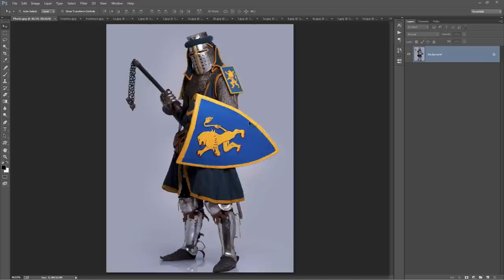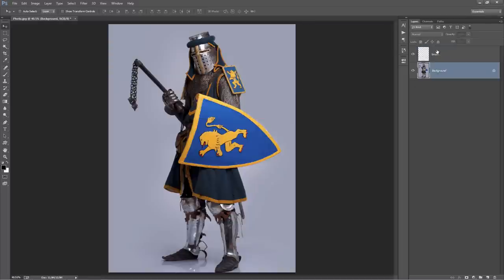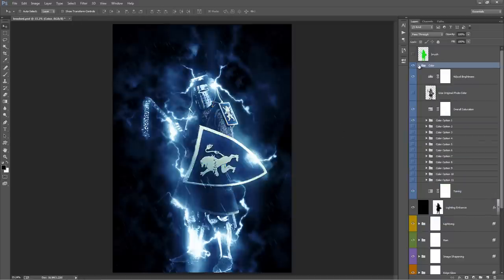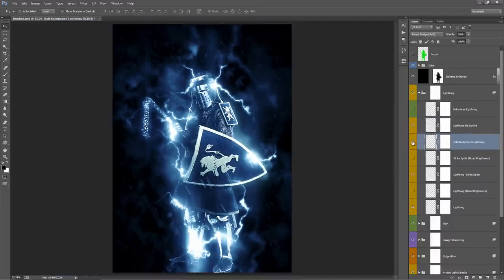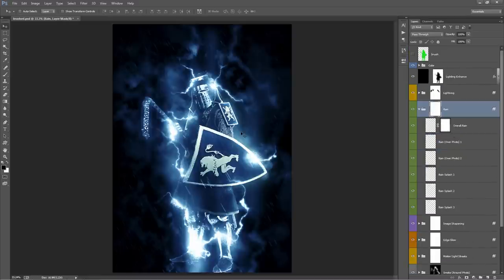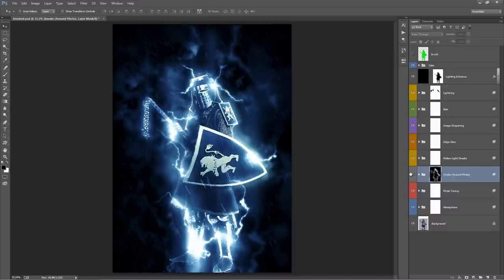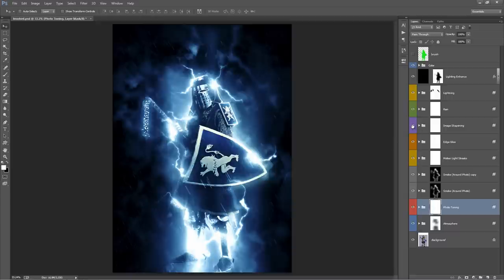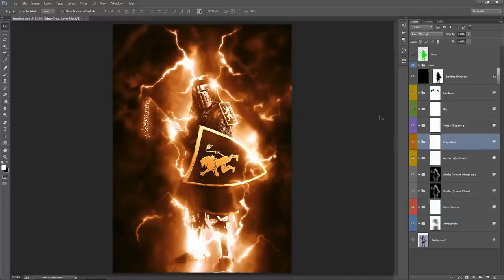Fearless Photoshop Effect Tutorial | Automatically create digital art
This Photoshop tool will automatically create an electric photo effect in Photoshop with a few clicks. Whether you are a Photoshop beginner or professional, this tool will save lots of time. The end result gives you a fully layered and well-organized PSD file that you can customize and also learn valuable visual effects compositing techniques from.